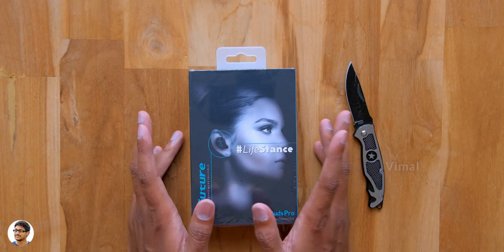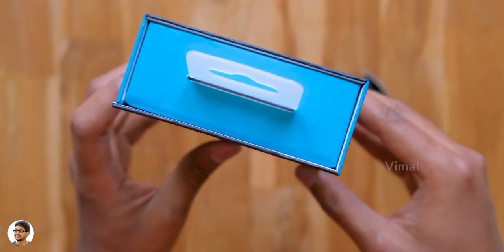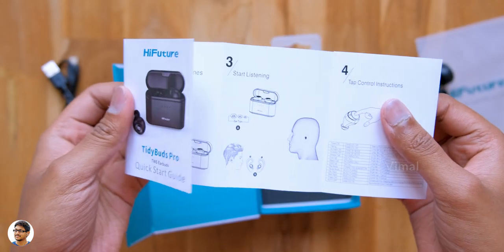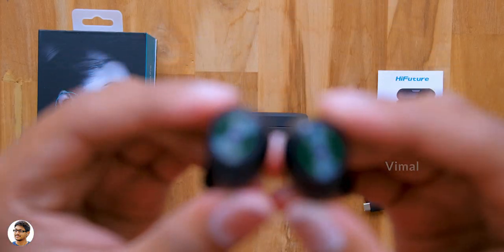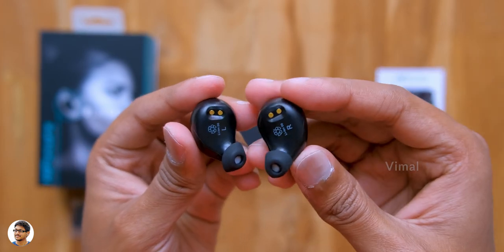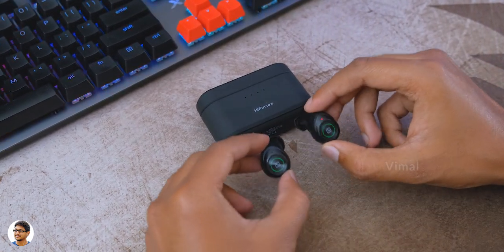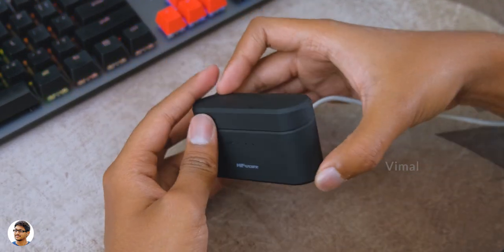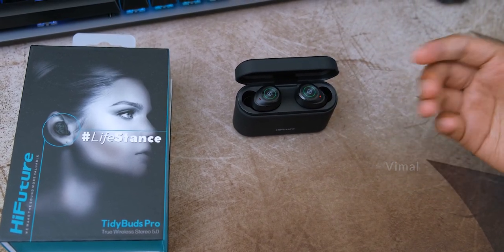HiFuture TidyBuds Pro | TWS with upto 100 Hrs Battery Life !!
TWS Earbuds with High Battery Life | HiFuture Tidybuds Pro Unboxing India 2020 | HiFuture Tidy buds pro TWS Earbuds Review India 2020 | Best tws earbuds with good battery life india 2020

HiFuture Tidy Buds Pro